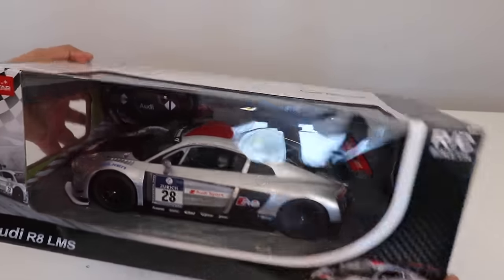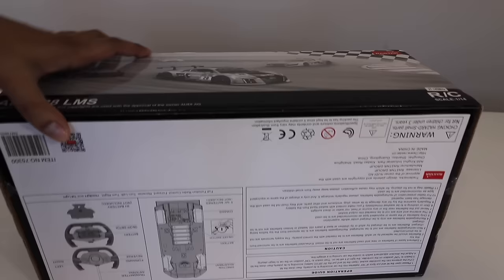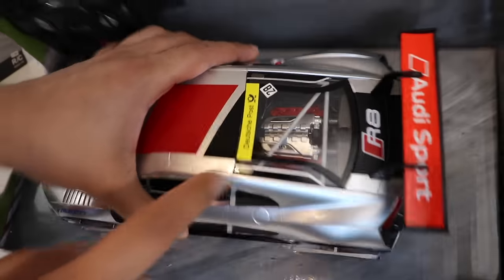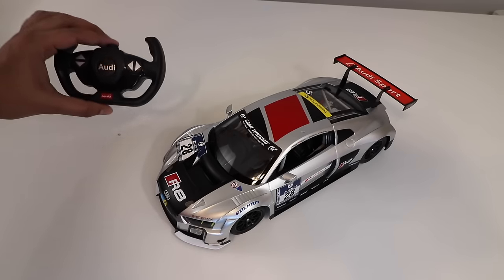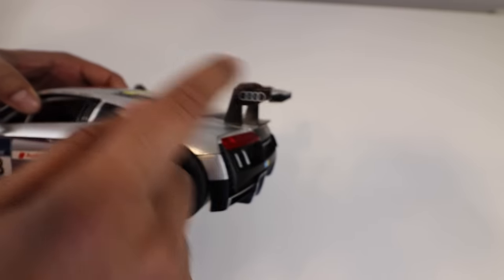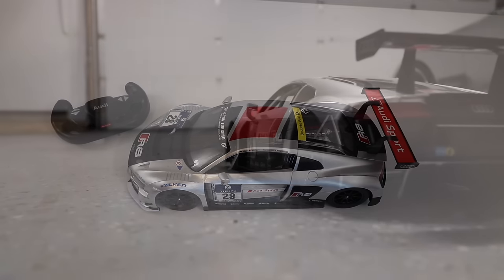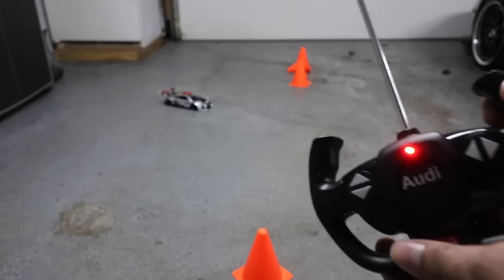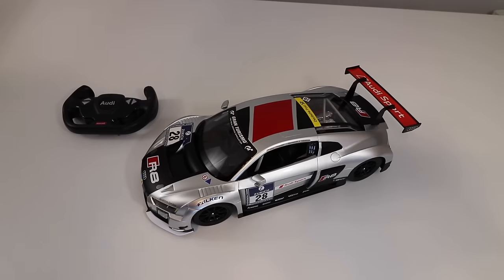UNBOXING & LETS PLAY - 1/14 Scale AUDI R8 LMS RC car - RaStar - FULL REVIEW!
Today we unbox and play with a cool $29.99 AUDI R8 LMS! The real LMS has achieved more than 100 victories in international competitions. This officially licensed AUDI R8 LMS is designed with non-toxic ABS plastic and detailed interior. 1/14 scale is suitable for indoor and outdoor control, and features detailed replica with LED lights. It includes a 27MHz controller with the functions of forward, reverse, left turn and right turn.

Features:
Officially Licensed AUDI R8 LMS Sport Racing Car.
Authentic car styling with injection moulded body, independent suspension system.
27MHz controller has functions of forward, reverse, left turn and right turn.
Detailed replica with LED lights.
Fine tune adjustment switch is located on the bottom of the car.
Great for collection or as a gift.
1/14 scale suitable for indoor and outdoor control.
Detailed interior and glossy exterior paint.

Specifications:
Brand name: RASTAR
Item name: 1/14 AUDI R8 LMS
Model: 75300
Color: Silver
Body shell material: ABS
Drive System: 2 Wheel Drive
Remote control: 27MHz 2CH
Remote control distance: about 15-20m
Function: forward, reverse, left turn, right turn, LED lights
Car battery: 5 * AA batteries (not included)
Remote controller battery: 9V 6F22 battery (not included)
Item dimension: 320 * 143 * 83mm / 12.6 * 5.6 * 3.3in
Item weight: 625g

Package Information:
Package size: 43 * 22.5 * 17.5cm / 16.9 * 8.9 * 6.9in
Package weight: 1222g / 2.7lb
Gift box package